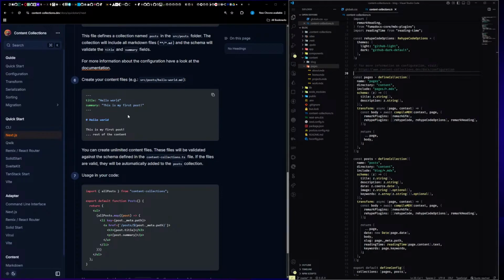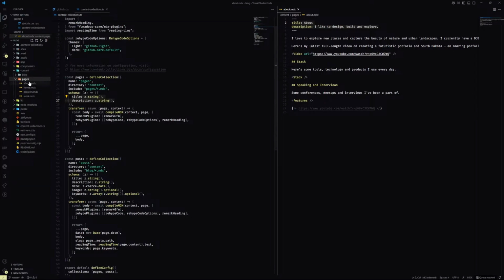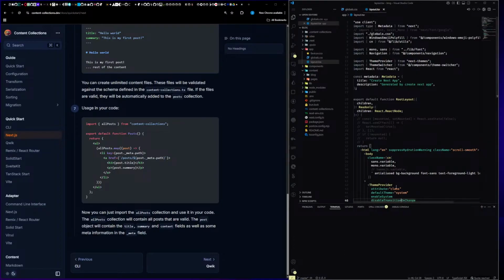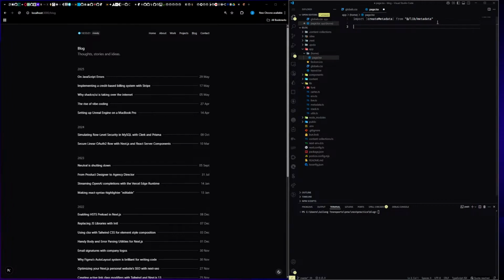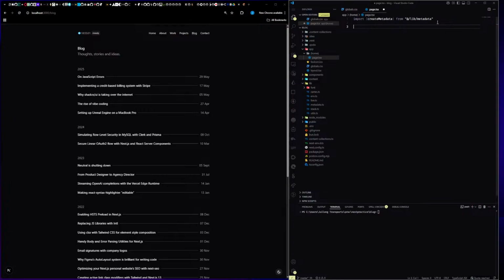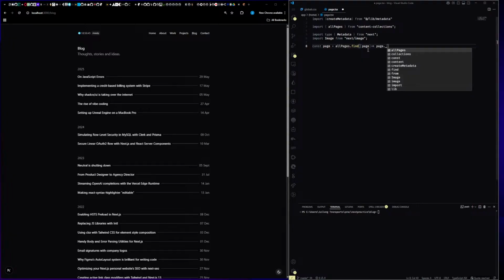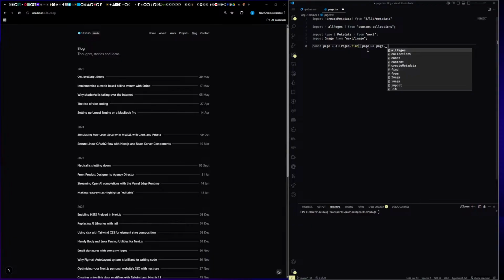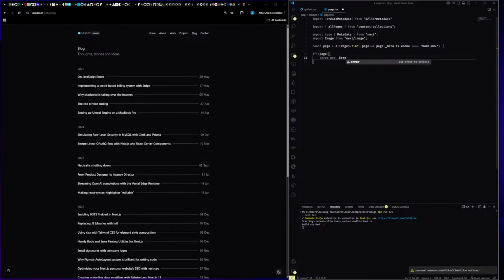Nextjs Blog For Developers Part 1